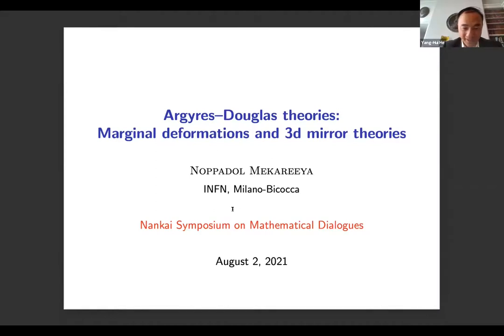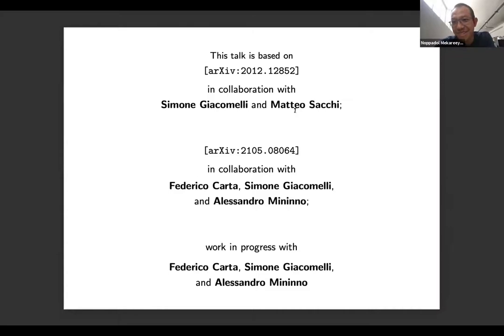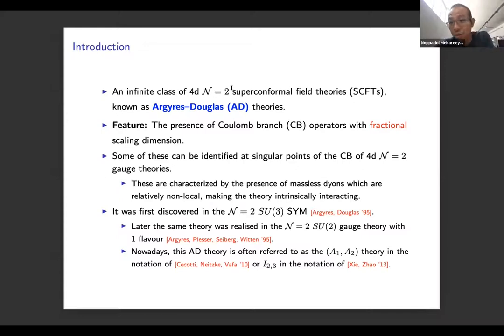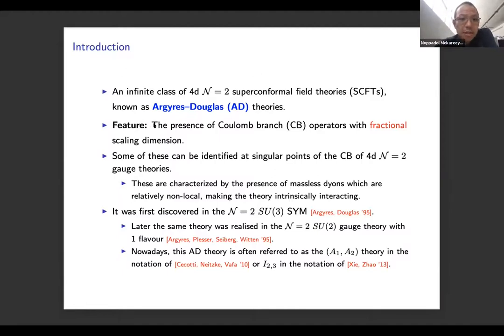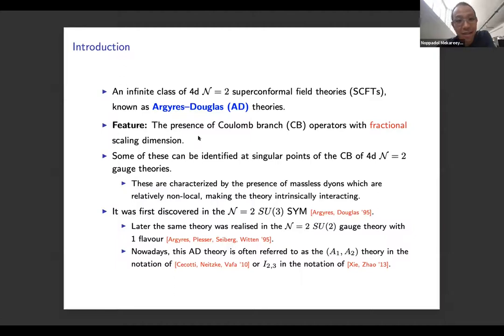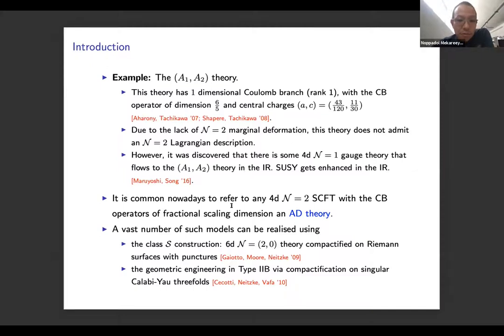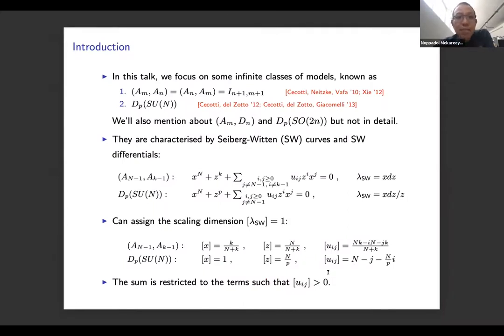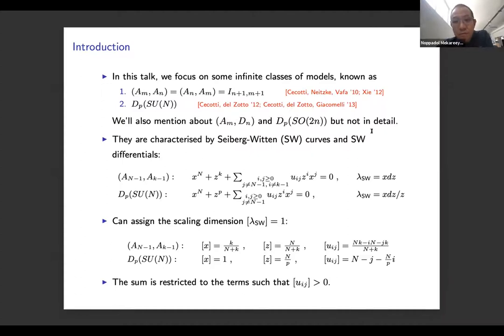Argyres-Douglas Theories: Conformal Manifolds and 3d Mirror Theories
Talk by Noppadol Mekareeya